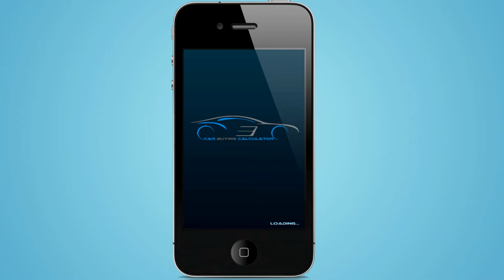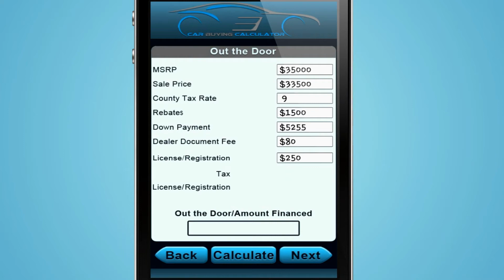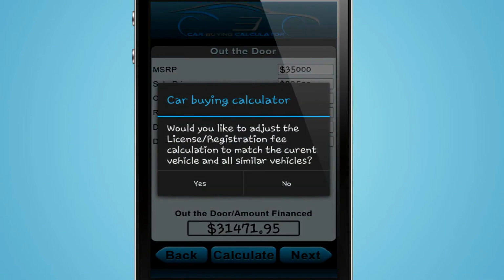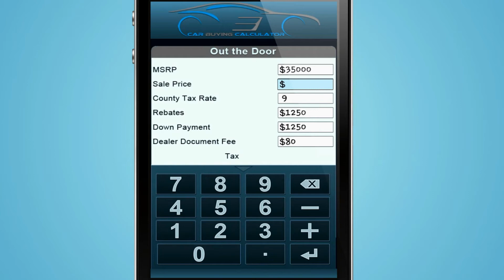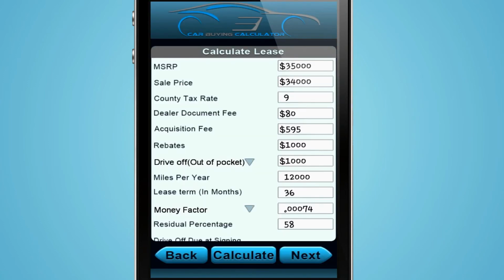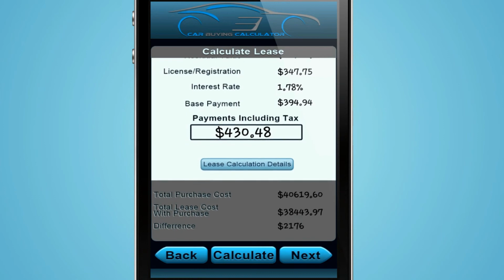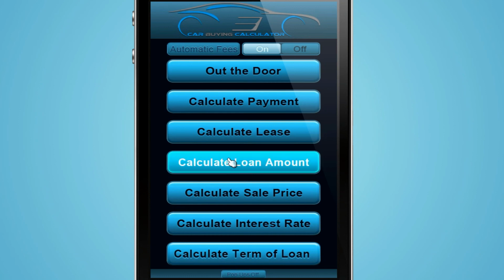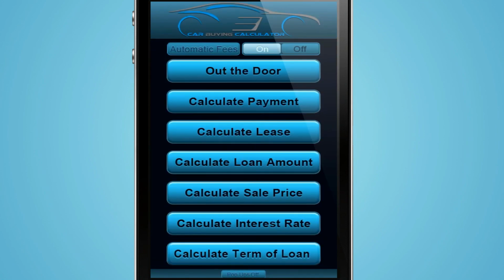Car Buying Calculator Demonstration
Learn how to set up the automatic fees...

The Car Buying Calculator is a auto finance and lease calculator that is accurate enough for sales professionals but simple enough for anyone to use. This app is a complete negotiating tool that can make your job much easier as a salesperson, or save you a lot of  time and money as a consumer. Possibly the most accurate app of its kind on the market. It accurately calculates license and registration fees (California tested), taxes, out the door, monthly payments, leases, loan amount from payments, sale price, interest rate, and term of loan. You can also add or subtract for accessories, services, or trade ins.  Fast and efficient, structure a  purchase or lease payment in less than 10 seconds. Multiple tools for closing deals. Stop low ball offers in their tracks and know what it will take to make the deal.

Calculate Payments

*Calculate out the door or amount financed

*Calculate finance payments

*Calculate lease payments with down payment plus drive offs or total out of pocket drive off.

Sales Tools

*Calculate loan amount from payments, interest, and term

*Calculate sale price from amount financed, tax rate, rebates, and down payment

*Calculate interest rate from loan amount, payment, and term

*Calculate term of loan from loan amount, interest rate, and payment

*Automatically calculates registration fees and taxes

*Add or subtract for accessories, services, trade ins, ect...

Tools for Closing Deals

*Break down offers to find the sale price, interest rate, or term of the loan.

*Reverse calculate deals starting with the payment and interest rate to get the sale price needed.

*Determine what sale price, down payment, or interest rate is needed for a goal payment.

*Show the difference of financing vs. leasing with the calculated comparison in the "Calculate Lease" section.

Extra Features

*Turn the automatic fees off and enter your own or none at all.

*Pop ups can be turned on to explain the features and functions of the app.